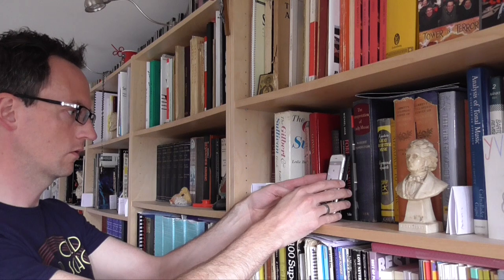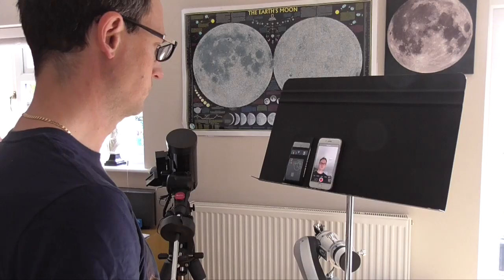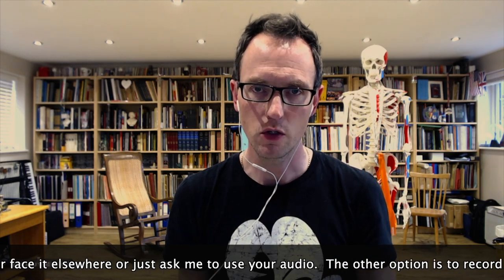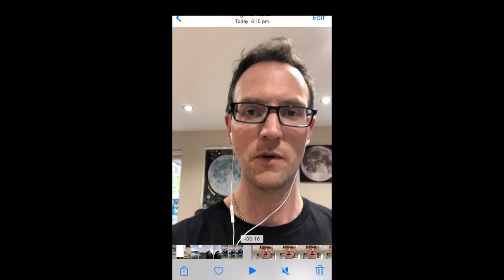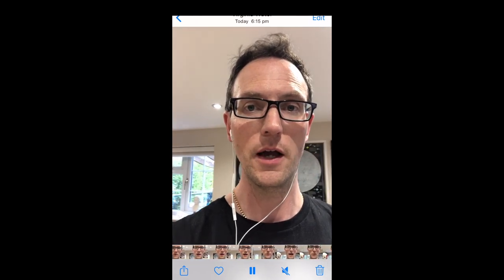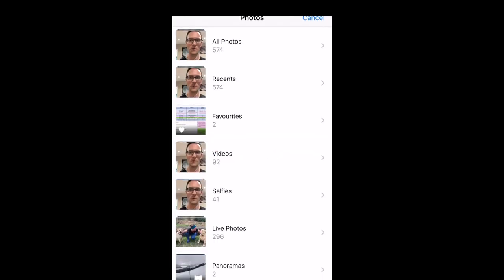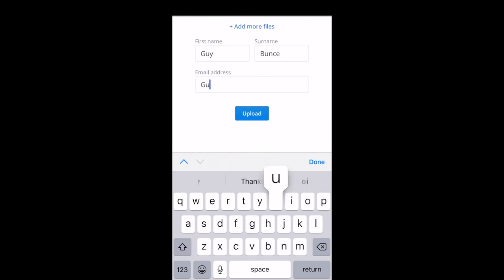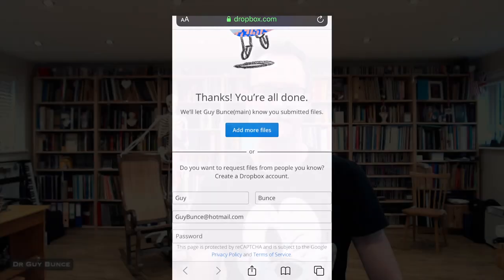Virtual Choir Project - Choir Members' Setup Guide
This guide is for members of my choirs taking part in the Virtual Choir Projects I am currently setting up.

This video was written for members of my choirs, but might also be useful to other MDs who are setting up Virtual Choir Projects.  After my first project is complete, I will create a full video explaining the whole process of running a Virtual Choir Project from the MD's point of view - from picking the piece and preparing guide tracks, to instructing your choir (this video) and receiving and mixing the final project (either just audio or audio/visual).  That 'how-to' video will reference this video for the 'informing your choir' section.

Thanks for your interest in my videos.  If you are able to make a small donation (however small) to support my music education work, that would really help me continue making these videos.

Many thanks,

Guy (Enigma Publishing)